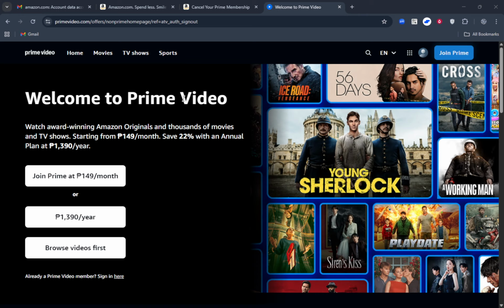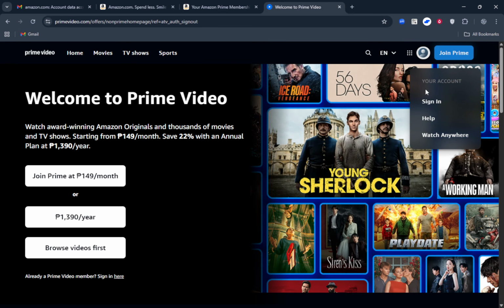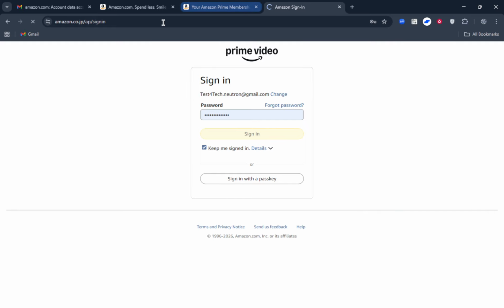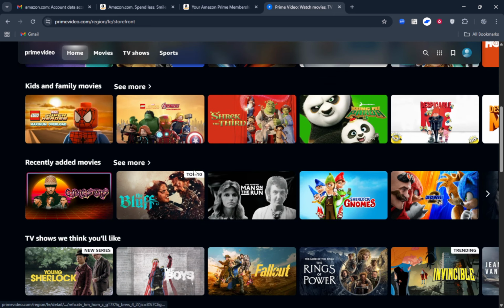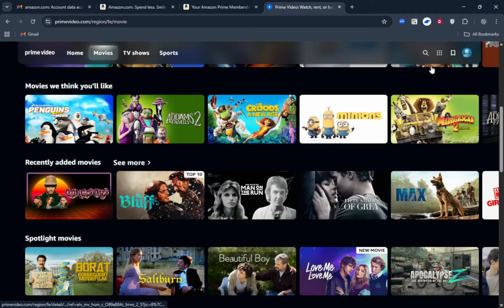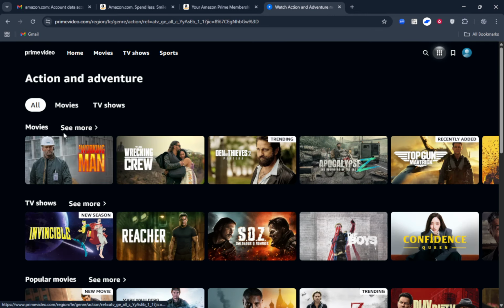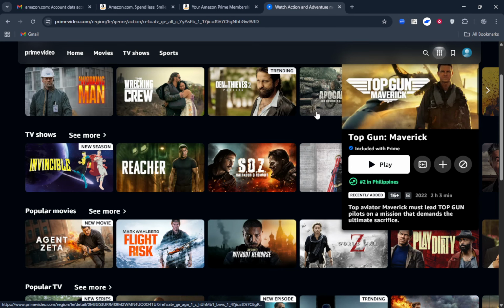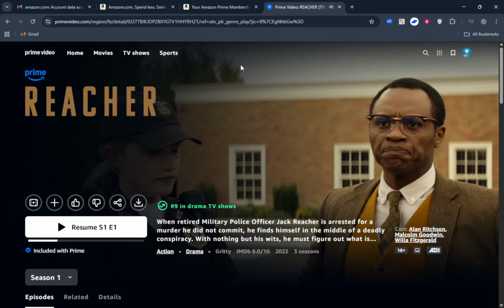How to Watch Amazon Prime Video [2026 Full Guide]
How to Watch Amazon Prime Video

In this video, we show you exactly how to watch Amazon Prime Video. We navigate the application interface and streaming directories to access your favorite movies and television series.

Mastering this specific tool improves workflow and ensures that you can seamlessly stream high-definition entertainment across your connected home network. Emphasizing the importance of verifying correct account credentials, reviewing active profile settings, or examining compatible device lists will get your entertainment suite running flawlessly.

Technical Specs:
Service: Amazon Prime Video; Feature: Streaming & Account Setup